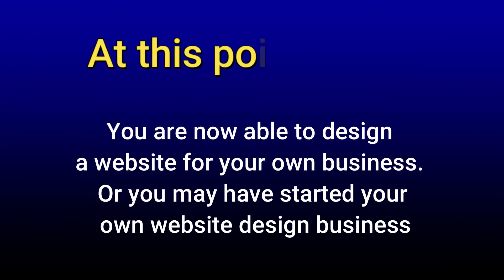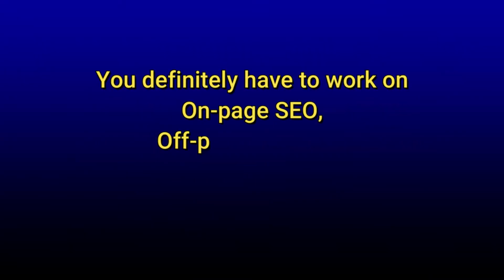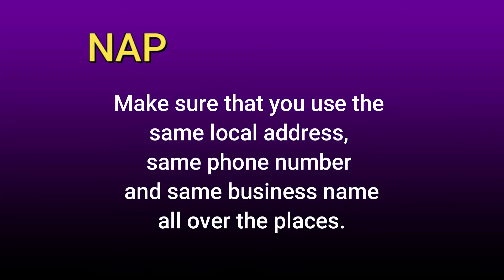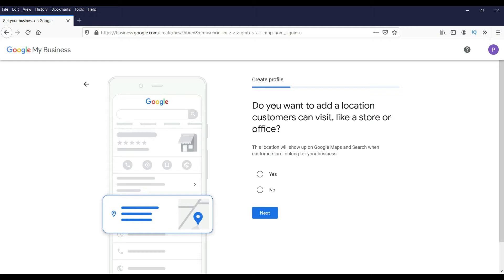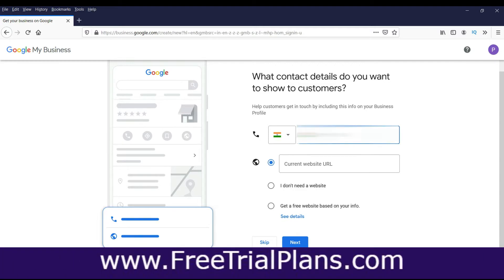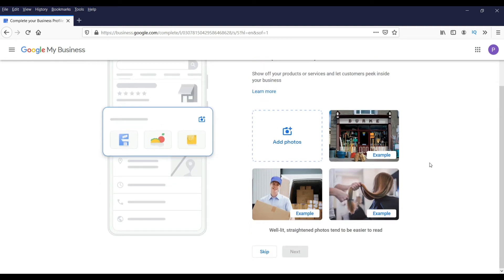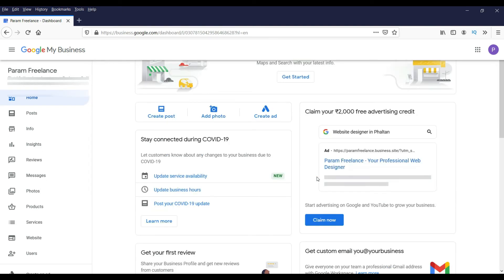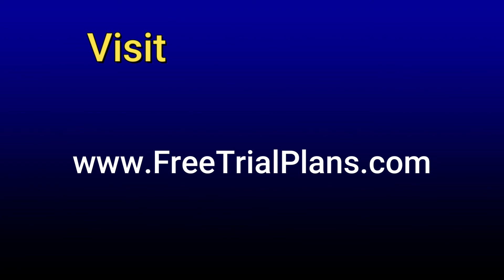What is Local SEO - Google My Business setup | Free Web Design Course - Video 8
Looking for information about What is Loal SEO?

Local SEO is a search engine optimization (SEO) strategy that helps your business be more visible in local search results on Google. We will also learn how to setup Google My business account. Any business that has a physical location or serves a geographic area can benefit from local SEO. Local SEO is different than organic SEO. Here, your main focus will be on listing your website in Google Local pack. This does not mean that you do not need to work on organic SEO. You definitely have to work on On-page, Off-page and technical SEO. You do have to build links to your website.

Timestamp for this video:
0:00 Introduction
1:20 What is Local SEO
2:37 Ranking factors
3:14 what is Citation
3:37 how to start
5:25 Google My Business setup
13:14 4 steps Local SEO
13:56 About next video

Check the playlist to watch every video of the free website design course.

You can move on to next chapter of this video course.
Below is the list of upcoming videos of this free website design video course.

- How to find business for website design. Marketing strategy

Also check the previous videos
- What is domain name and hosting server
- Creating home page, banner and services pages
- Google analytics and search console
- improving page speed and install other required plugins
- Introduction to Search Engine Optimization

In the video, we have tried to cover following topics of Local SEO:

- Google My Business Signals
- Link Signals
- Review Signals
- On-Page Signals
- Citation Signals
- Behavioural Signals
- Personalization
- Social Signals

I hope you will like my free website design course.
If you have any doubts or questions, please leave a comment in the comment section.